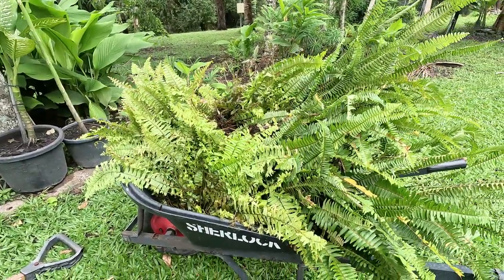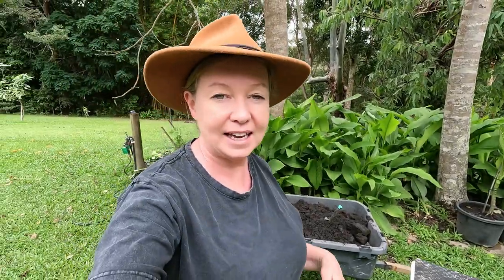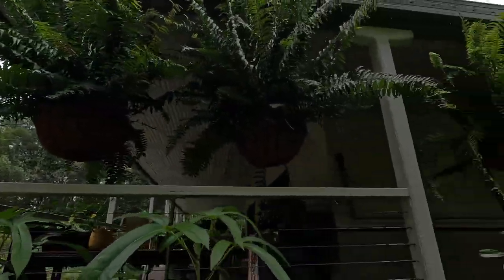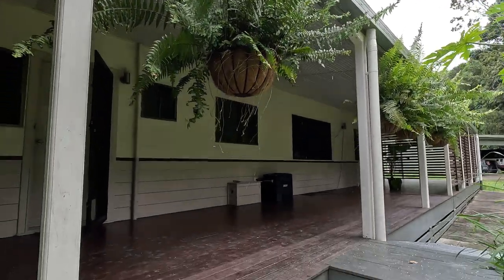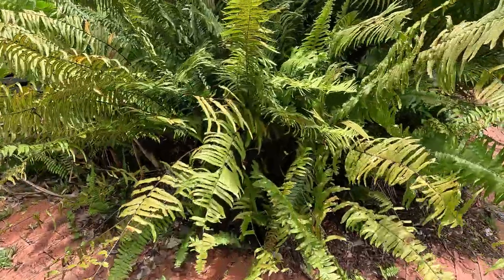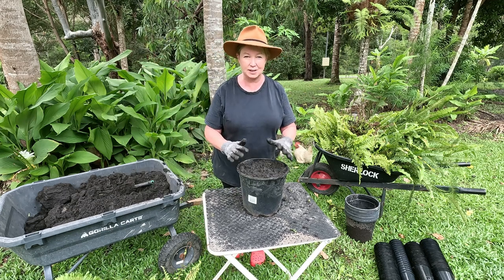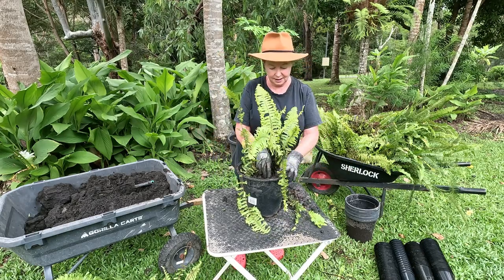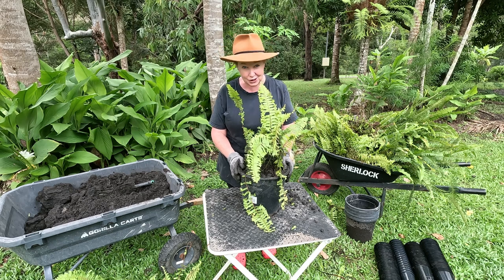Planting up ferns for beautiful topical hanging baskets 🧺🌿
Planting ferns from the garden into pots to grow out to make beautiful tropical hanging baskets for a house warming gift😊

Stuff we love 😁And we think you will too😊